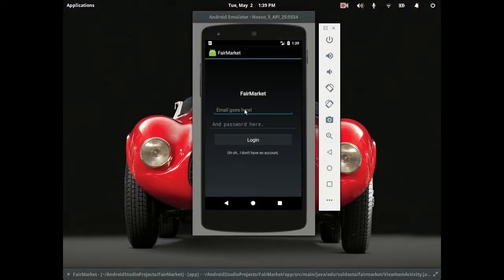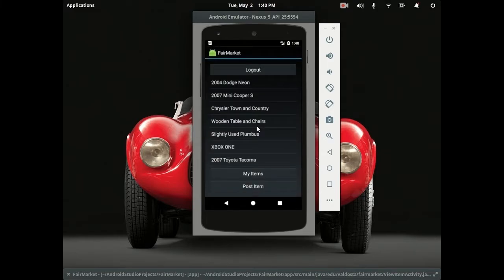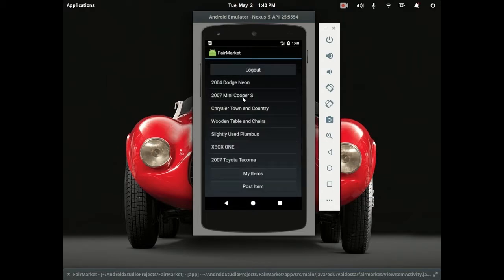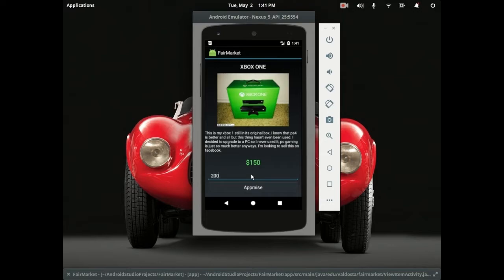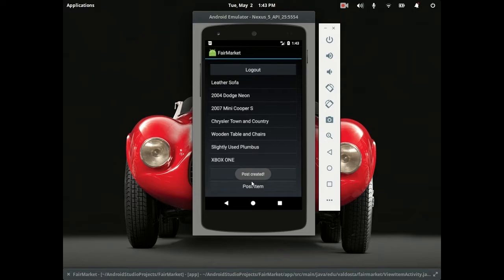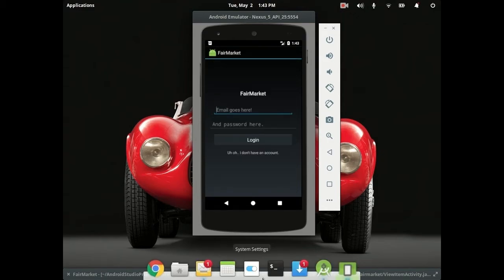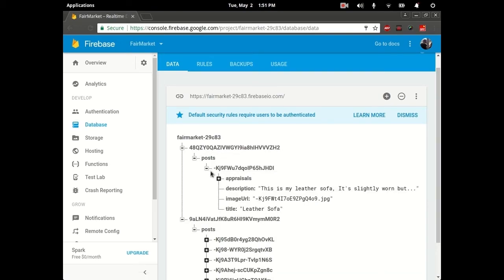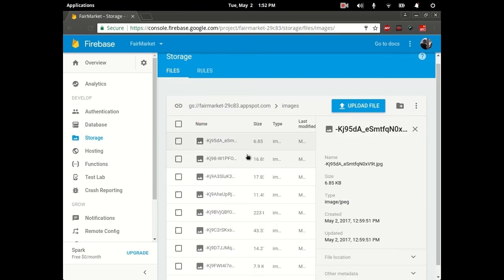5 Minute Crowd Appraisal App Demo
This is an App I made for class, this is a five minute version of the presentation.